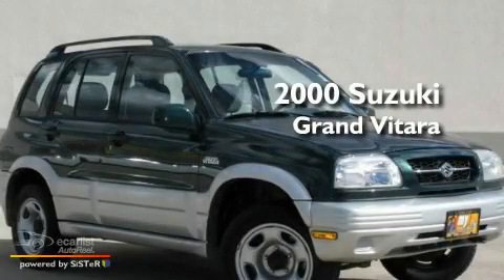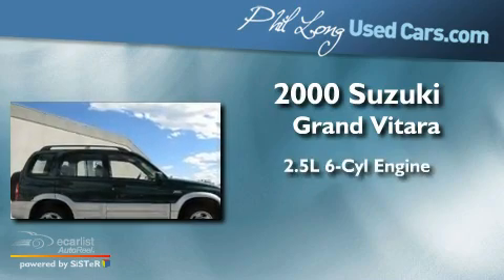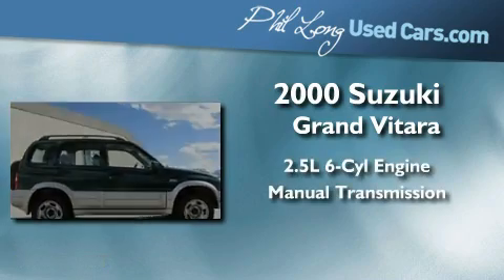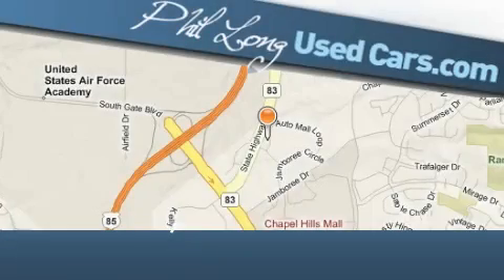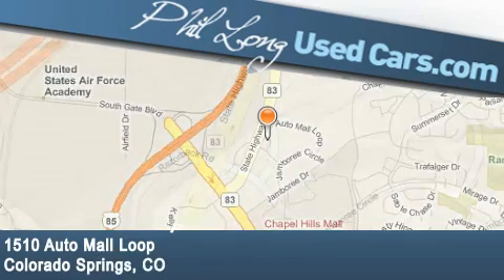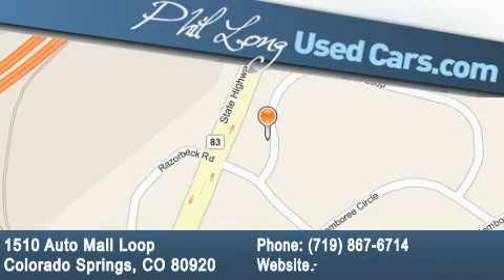2000 Suzuki Grand Vitara Denver CO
We are proud to present this 2000 Suzuki Grand Vitara.

 Year: 2000
 Make: Suzuki
 Model: Grand Vitara
 Engine: 2.5L DOHC MPFI 24-valve V6 engine
 Trans.: Manual
 Exterior: Green
 Miles: 112,193
 Interior: Gray

 2000 Suzuki Grand Vitara Colorado Springs CO